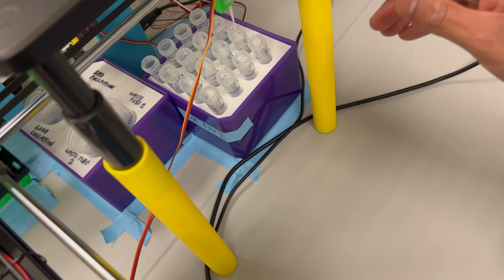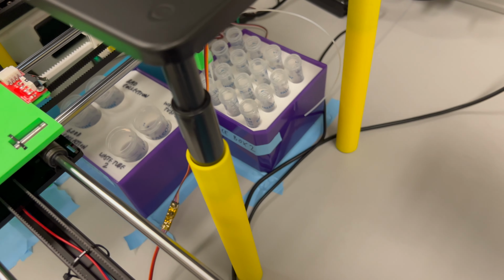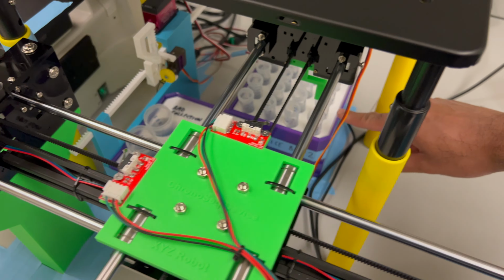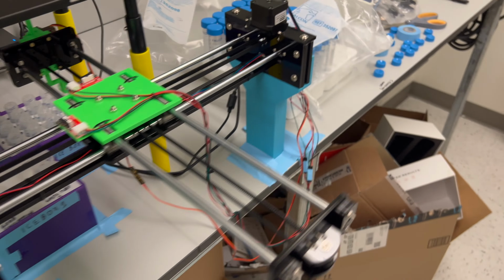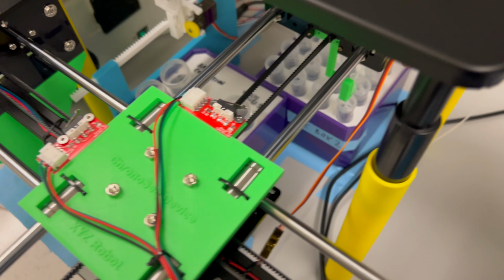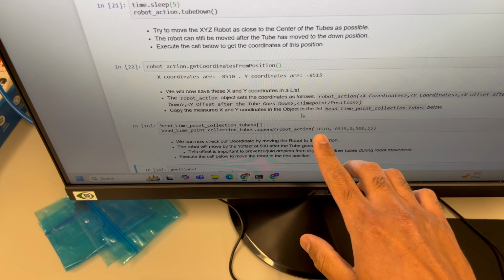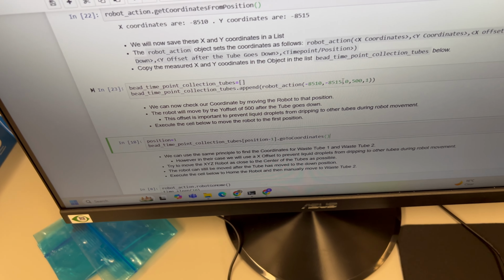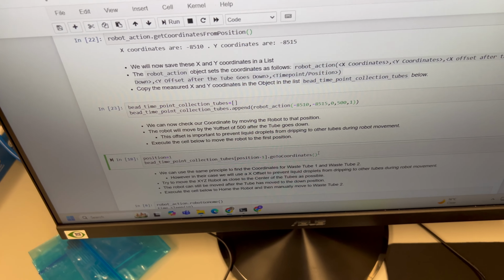How to get the Coordinates for a Particular Position for the XYZ Robot